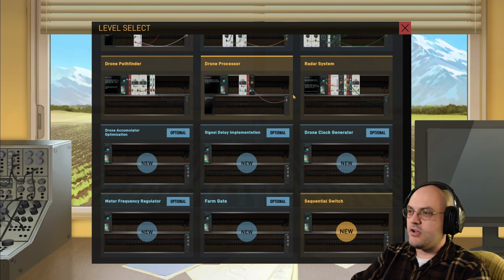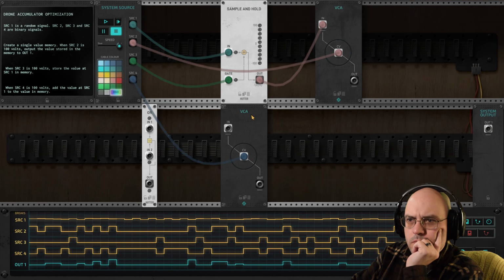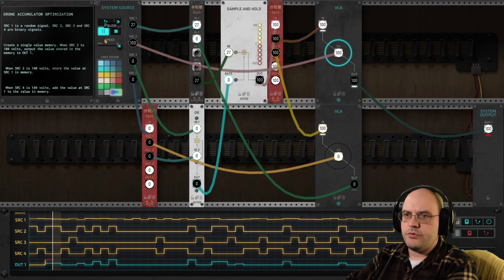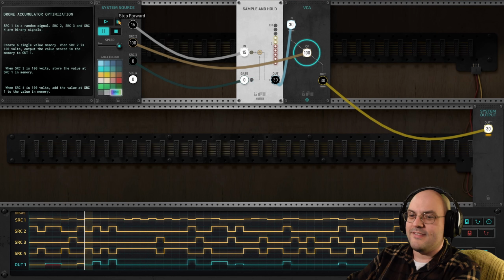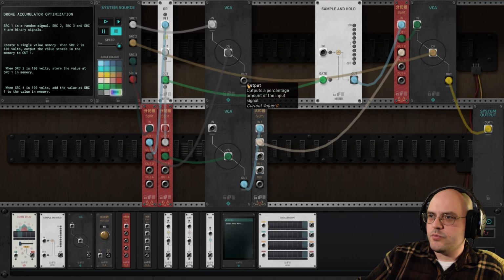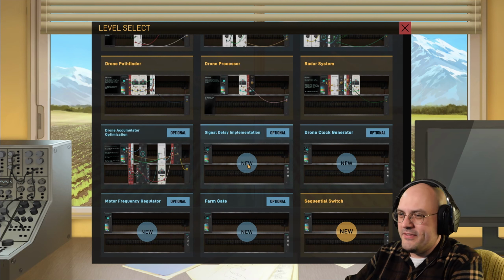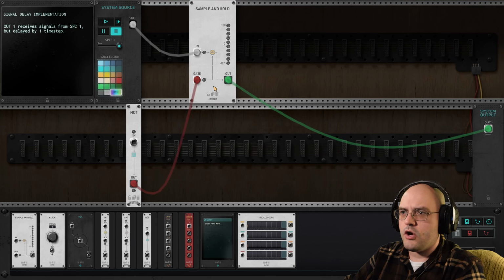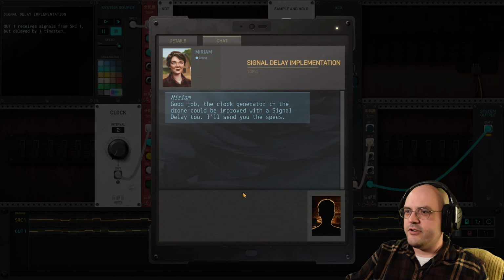A POWERFUL Pattern | The Signal State - 14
Tasked with repairing machinery left long forgotten, will our actions save the remainder of humanity or doom them to extinction? Find out as we explore The Signal State!

00:00 Intro
00:12 Drone Accumulator Optimization
19:14 Signal Delay Implementation
26:38 Outro

Enjoyed this video? Click the Like button to show your support!